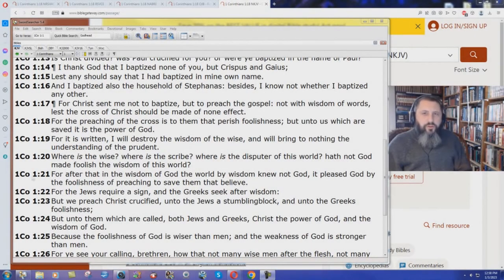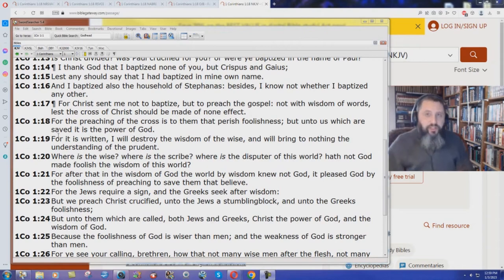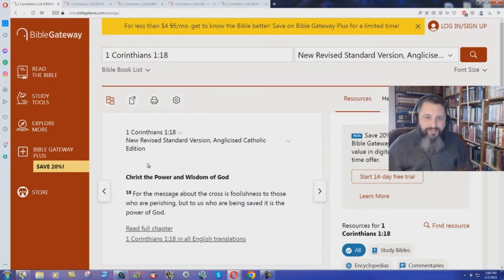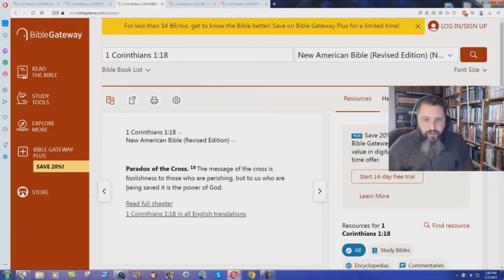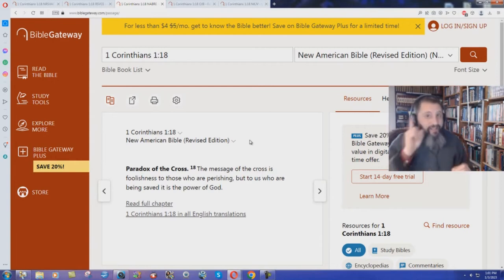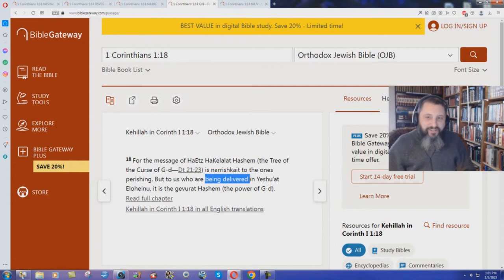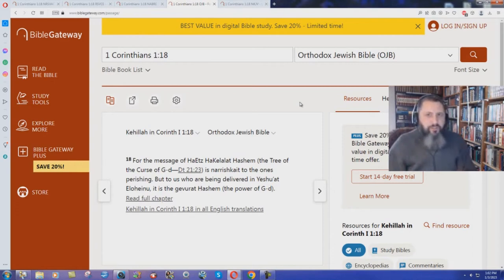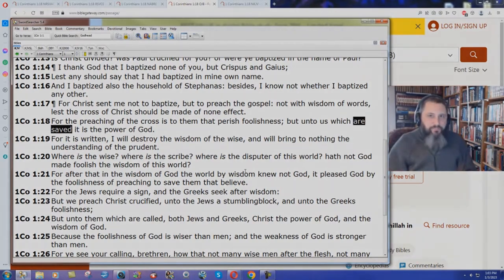The NKJV Teaches Works Salvation!